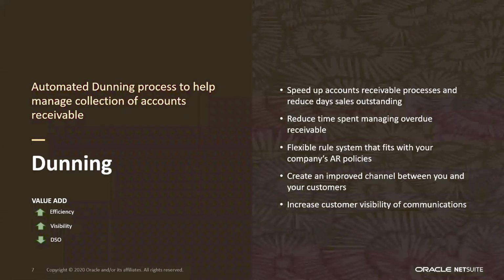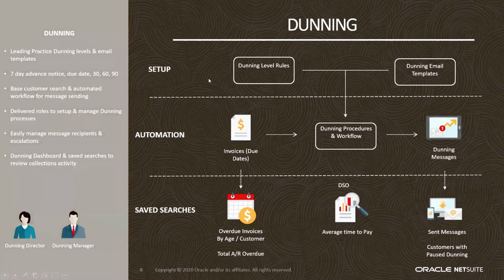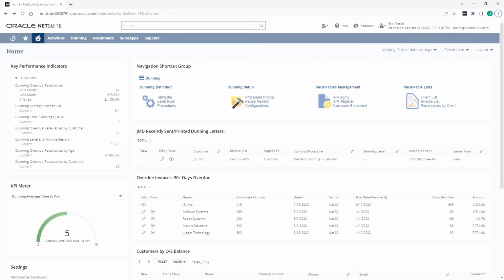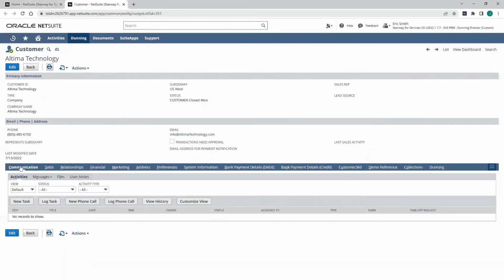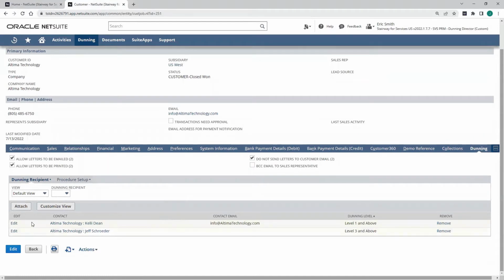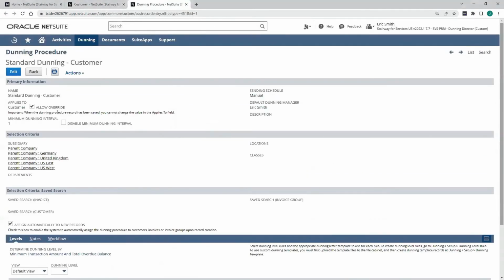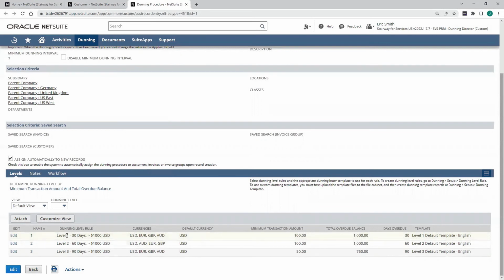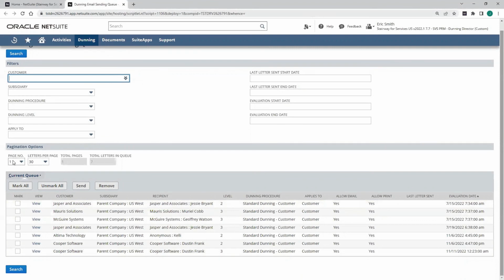NetSuite Dunning Letters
NetSuite Dunning Letters provides an automated dunning process to help manage collection of accounts receivable:

• Leverage flexible dunning rules to fit your company’s AR policies.
• Automated workflows identify customers with overdue balances for message sending.
• Easily manage message recipients and escalations.
• Reduce time spent managing overdue receivables – improve communication channel with customers.
• Improve cash flow by reducing Days Sales Outstanding (DSO) and time to pay.
• Pre-configured dunning roles, dashboards, and saved searches to review collections activity.

Are you looking for more information about NetSuite?